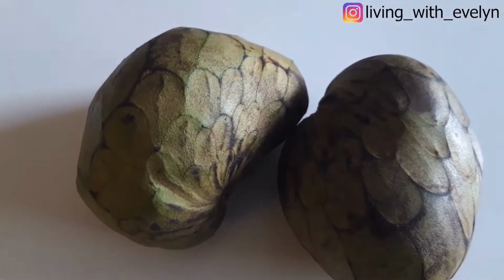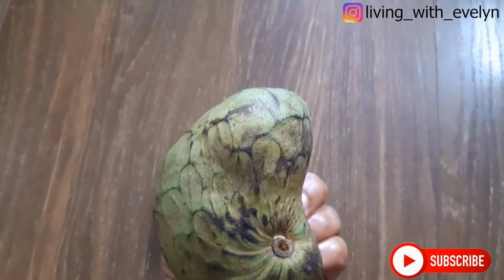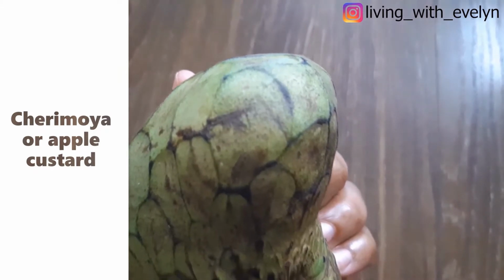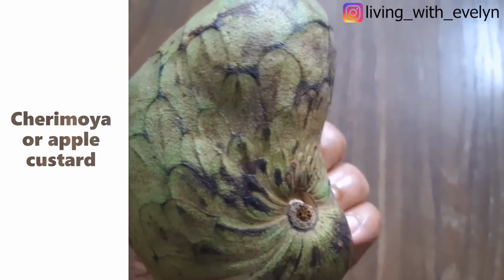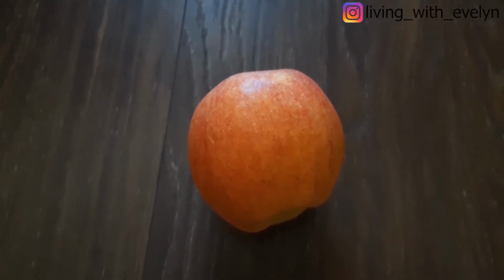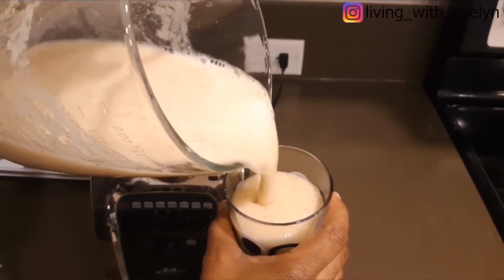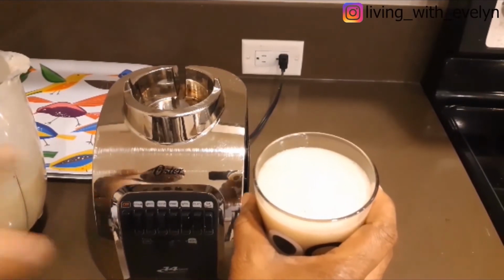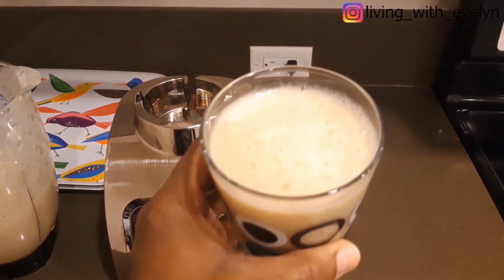The best smoothie you will ever drink | Meal replacement | How to make cherimoya & apple smoothie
Hi fam, in this video I share a very healthy 2 ingredient smoothie to jump start your day. This is a guide to making the best smoothie your heart could desire with a vibrant color. Its made with cherimoya and apple, its also made without adding milk. This smoothie has tons of nutritional benefits. You can always use your favorite fruits and vegetables to replace meals as you are on the go. Its delicious nutritious and great for your skin. This smoothie can always be modified to your taste.